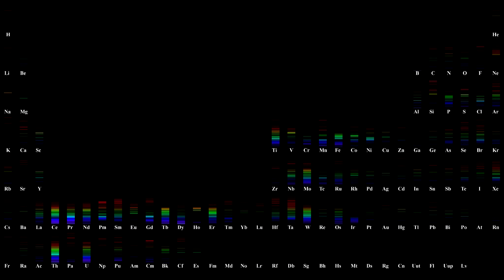Spectroscopy - MicroCosmos #10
Learn how scientists use light's intrinsic properties, to precisely catalog a distant object's chemical composition, in this week's episode of ‪‎MicroCosmos‬.

MicroCosmos is a weekly video series, meant to break down a wide array of space-related topics into short segments that are easy to remember. Along with the weekly CosmoCast podcast, it is a part of the All For Science network.